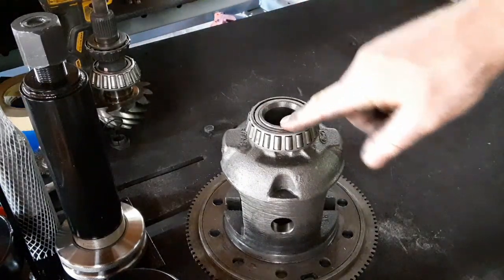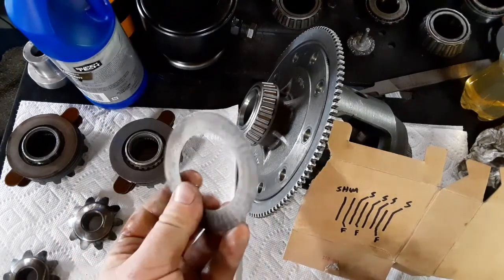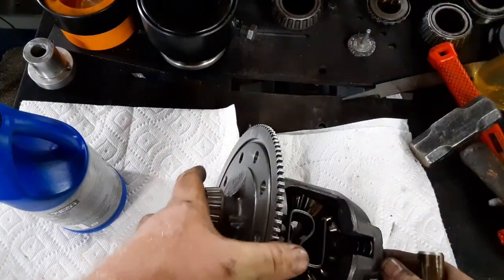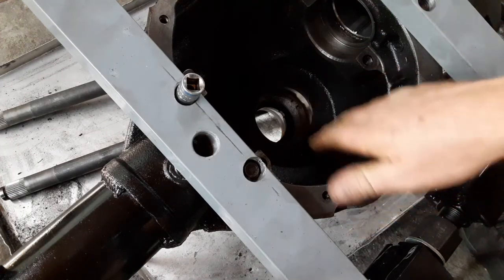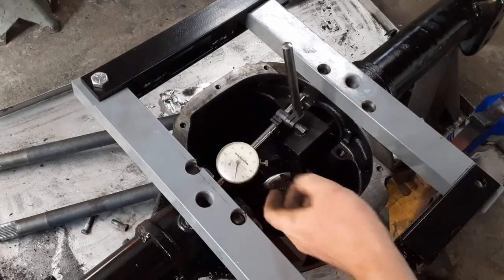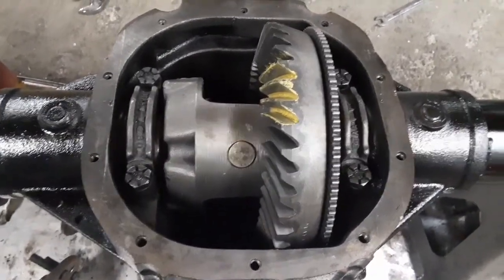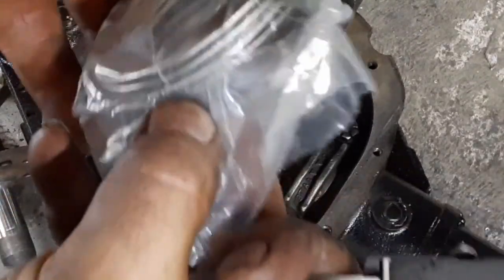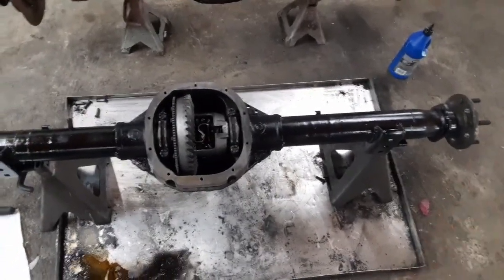New bearings and seals, setting pinon preload and Ring Gear backlash on the 8.8 - LS Swap S10 axle